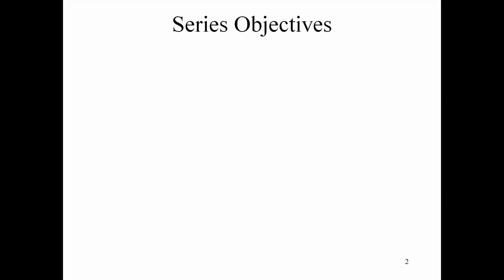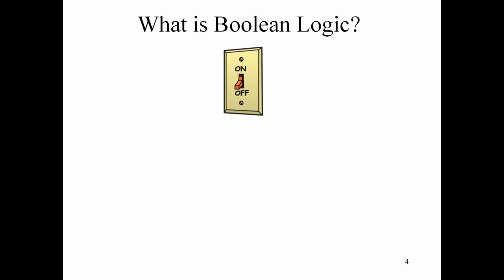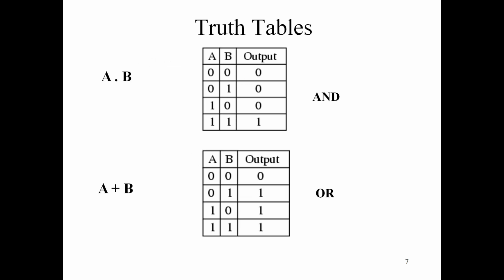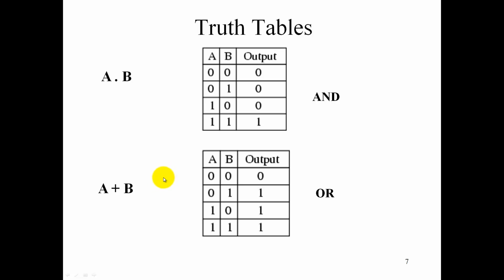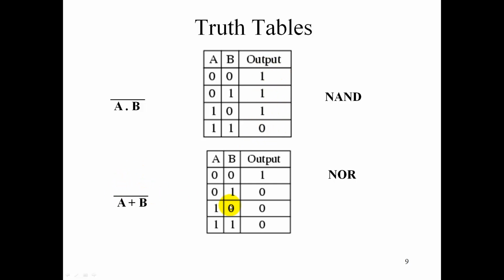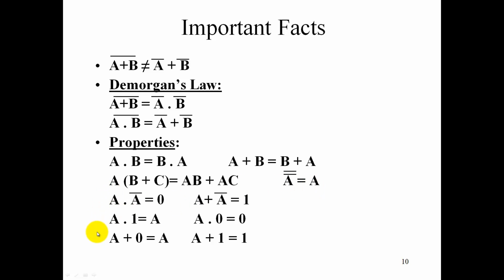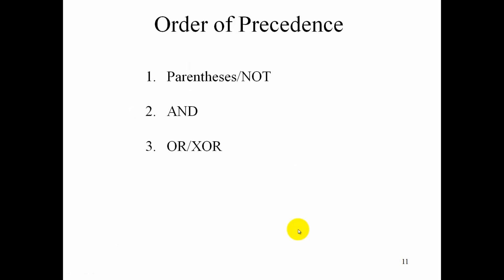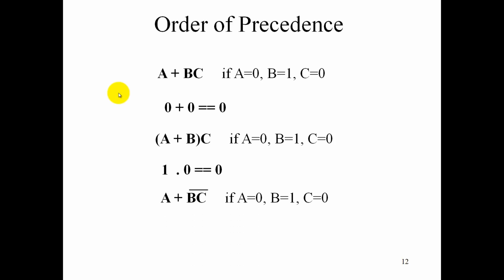Digital Logic ++ - Episode 1: Overview and Boolean Logic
An absolute beginner's course geared to help viewers get their hands on digital logic and circuits as soon as possible. No prior knowledge of programming required!